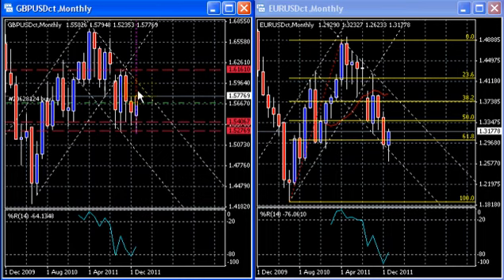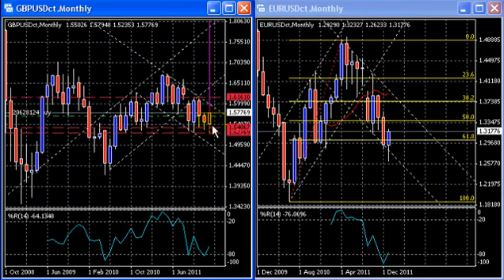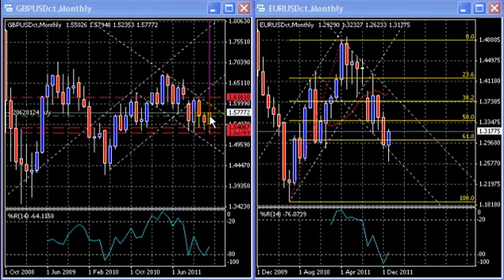Forex Trend following: Market Analysis EUR-GBP-USDX 1.30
Supporting our Market view analysis dated the 31th of January

With a more positive tone coming from the Euro zone, the EURUSD have made its daily corrective move moving lower for the start of the trading day with a low at 1.3075 and worked its way back higher to the current 1.3160 as of this writing. In turn, the spill over in the EURGBP cross have also been positive maintaing above its weekly Pivotal price level of 0.8330 from the previous daily price break of 0.8290 registered last January 23, 2012.

With the GBPUSD intrinsic behavior with this candle formation and steadier prices tend to move higher with daily negative signals. The extensions for the GBPUSD while the USDX moves lower would be at the price levels nearing the 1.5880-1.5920 trading range. Such moves would be determined with the intial target of the USDX  at the 78.05 basis point. Although, the trend line resistance R2 at the 1.5910/20 would meet some liquidations and pullbacks whenever this would be accomplished. This is expected  within the next two trading days towards the end of the month and the remainding trading days of the week hereof. This would coincide with the time frame for the end of the week's trading. Likewise we, call this move as an 'overlay price directional move' prior to the end of the month and the start of the new month of February. Monitoring the price behavior of the three correlated pairs versus the USD is critical since the closing of the month's trading is at hand with position adjustments being considered.